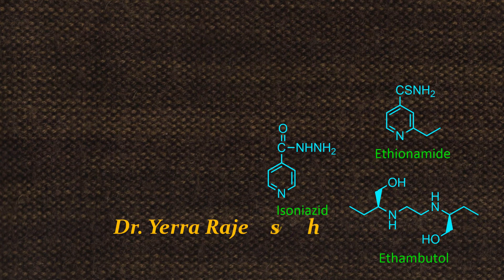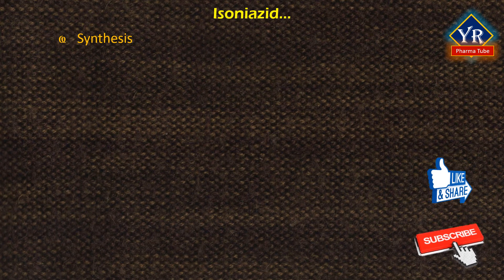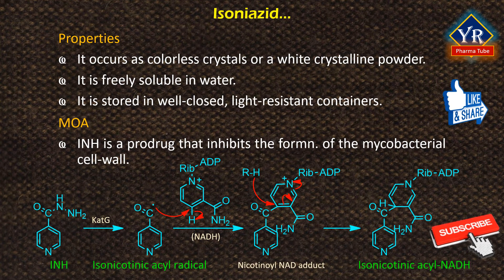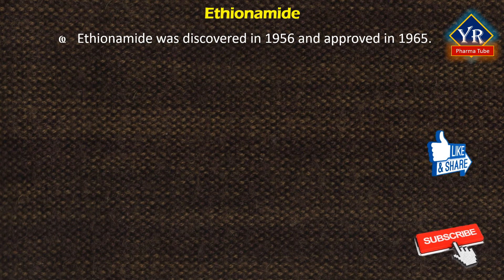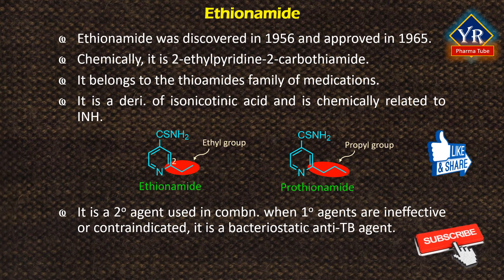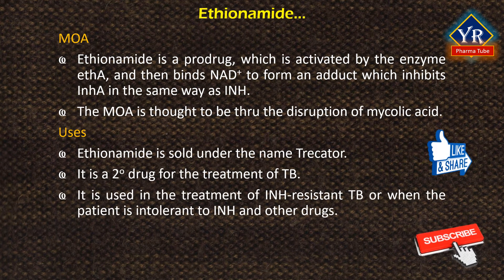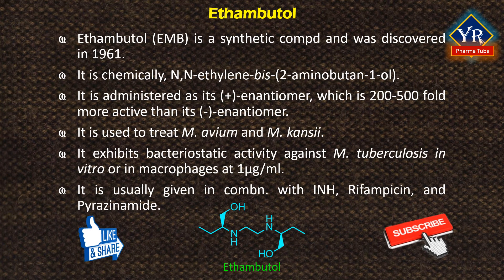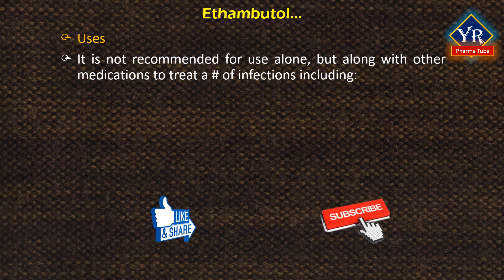Synthetic Antitubercular agents - Isoniazid, Ethionamide & Ethambutol | YR Pharma Tube | Yerra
Synthetic Anti-tubercular agents - Isoniazid, Ethionamide & Ethambutol | YR Pharma Tube | Dr. Yerra Rajeshwar

Also watch,
ANTI-TUBERCULAR AGENTS